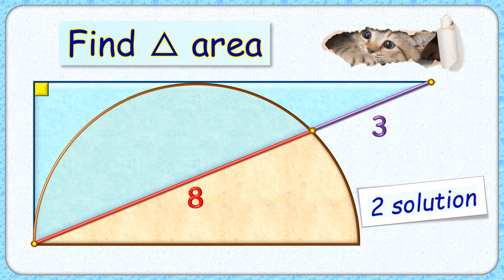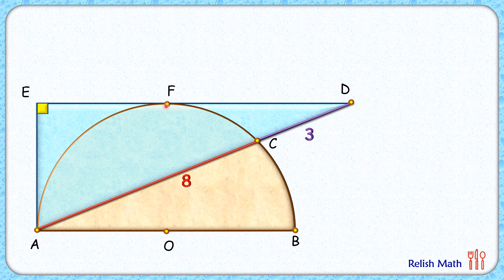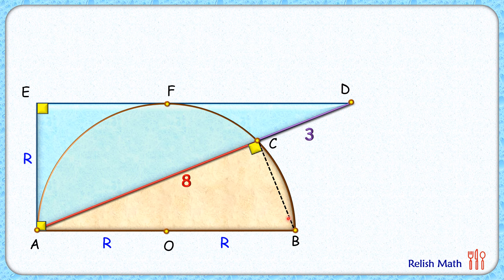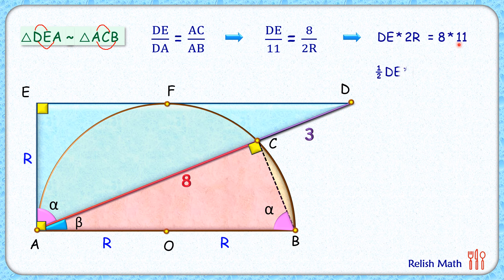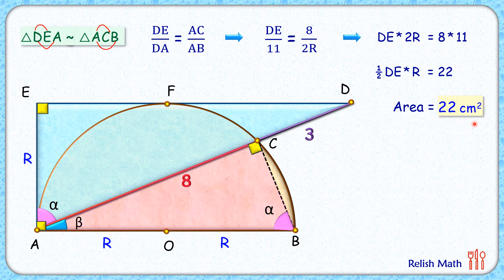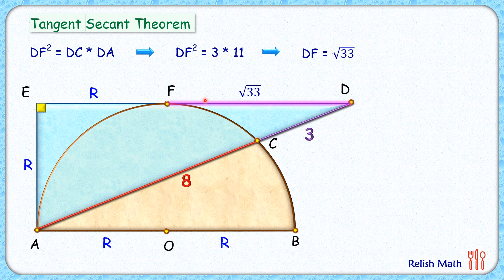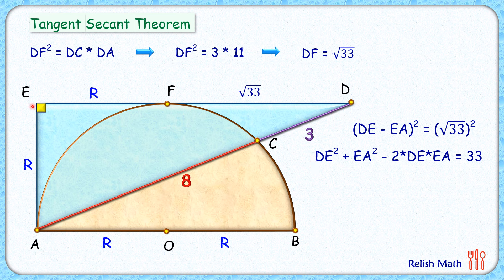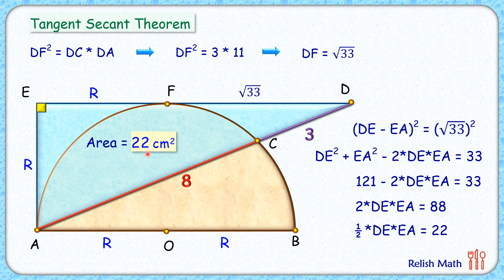Semicircle & right triangle. Find △ area. maths geometry cds cat sat iit cbse ssc cgl 127